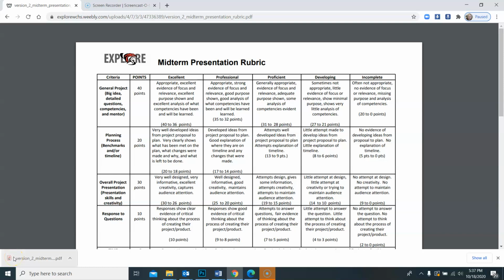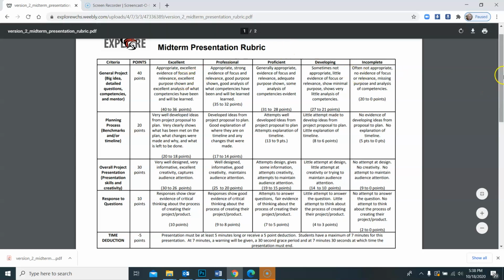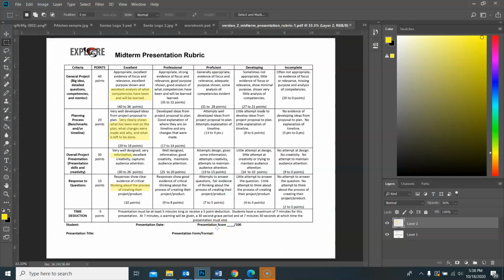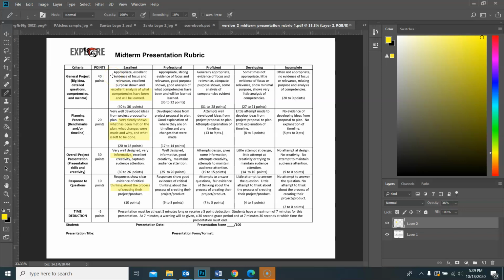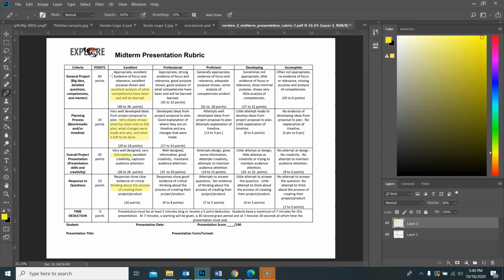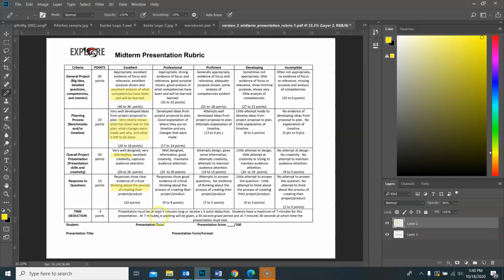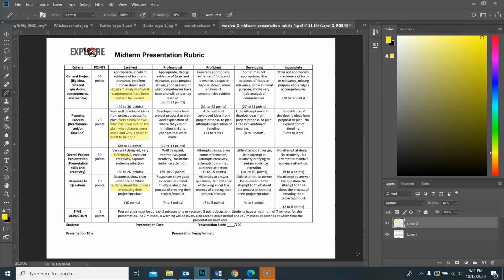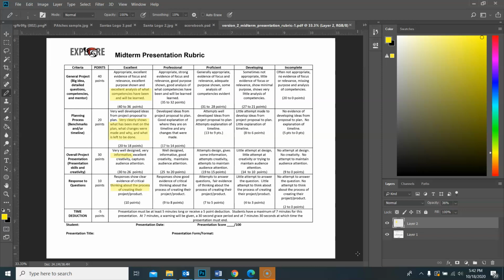Grading MidTerm PResentations